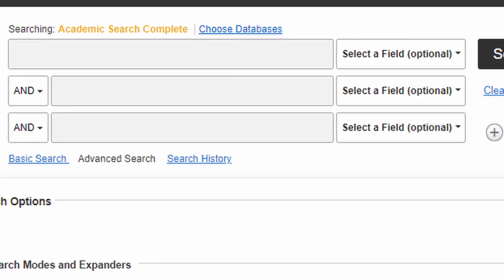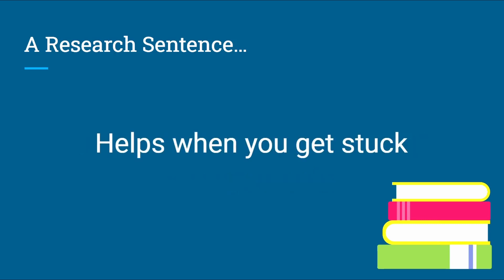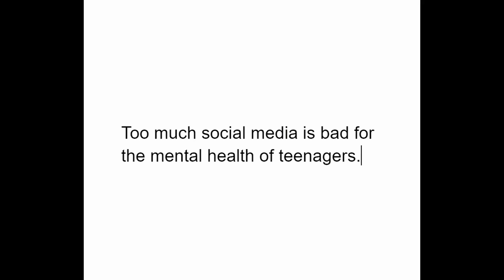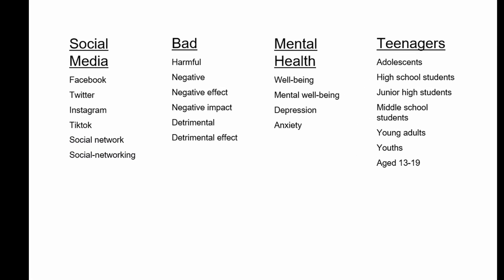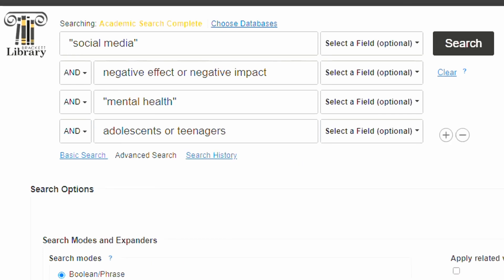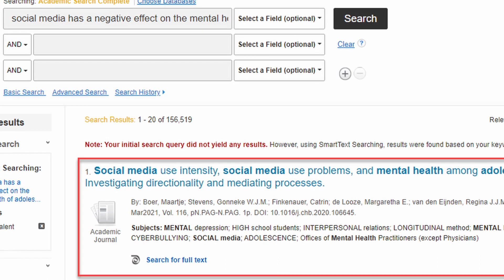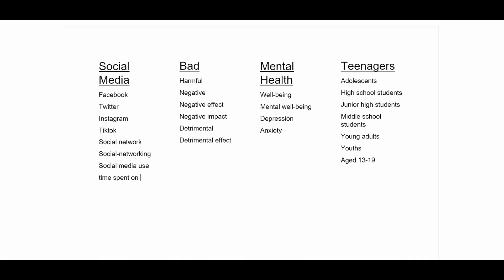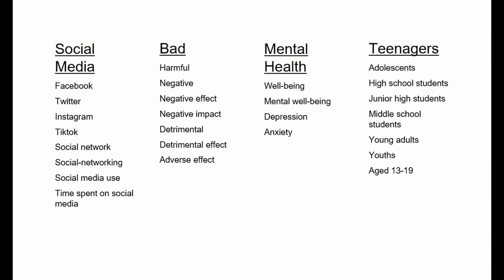How to Write a Research Sentence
A research sentence (or research statement or question) will guide you before, during, and after the research process.